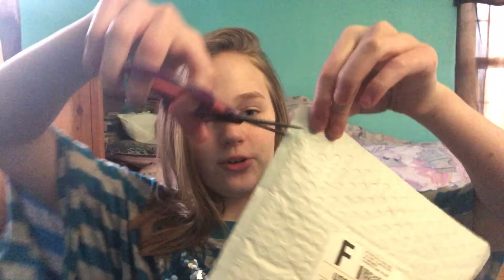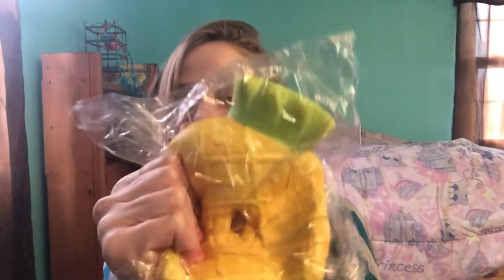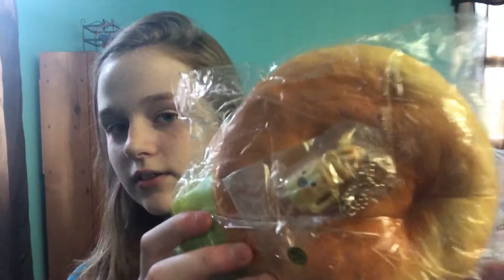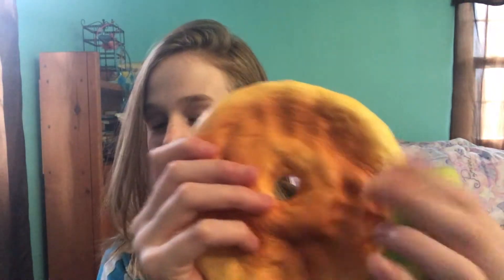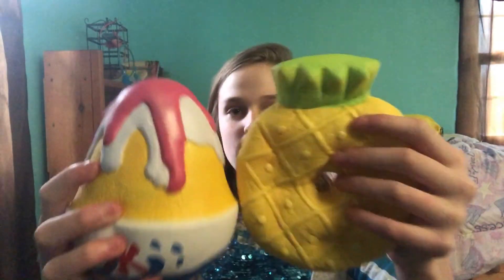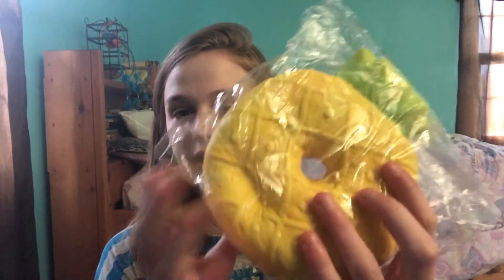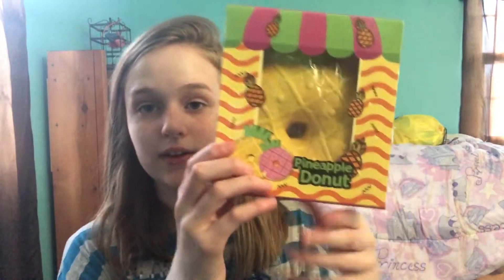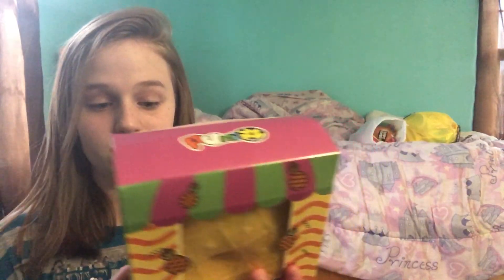PINEAPPLE OPENING ( Best Smelling Squishy Ever!)